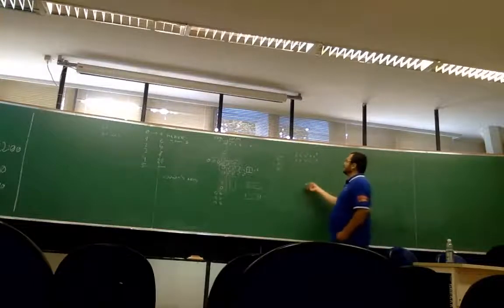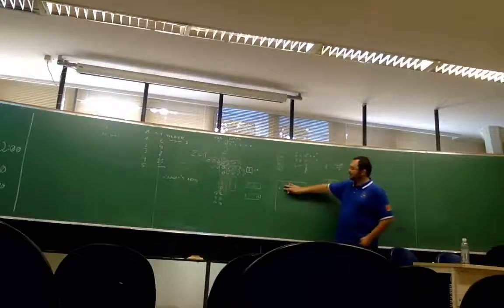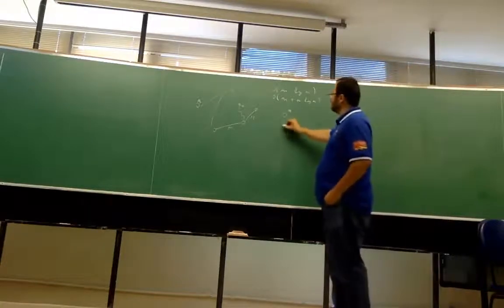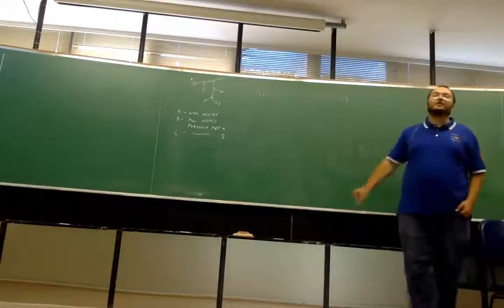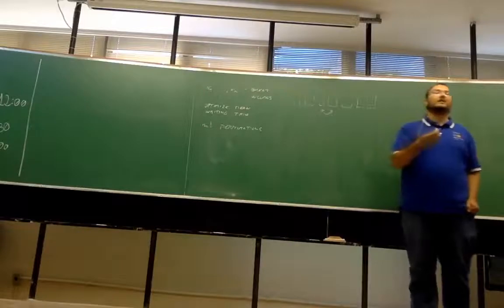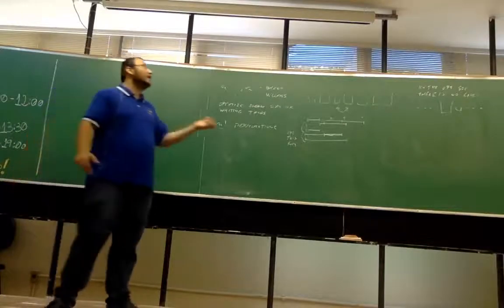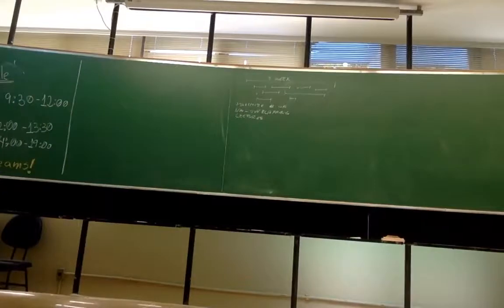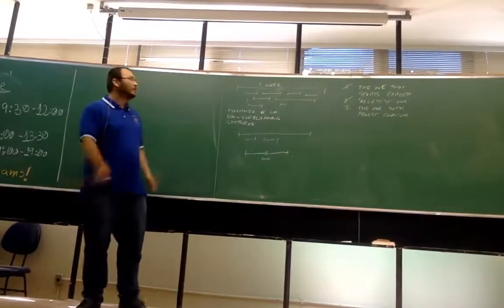MaratonUSP Winter School 2017 | Day 1